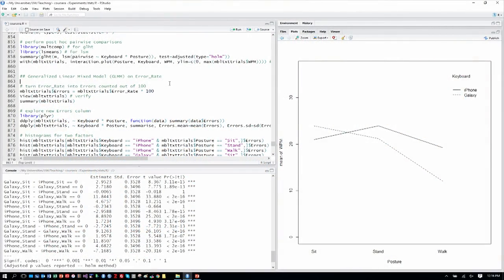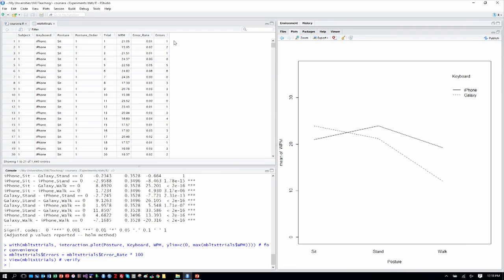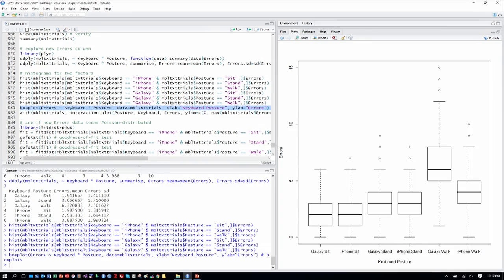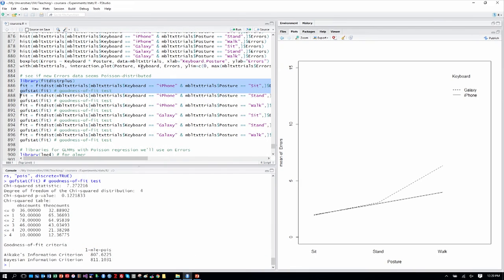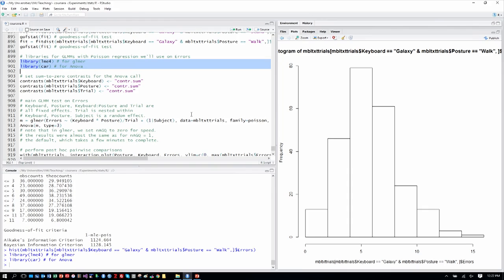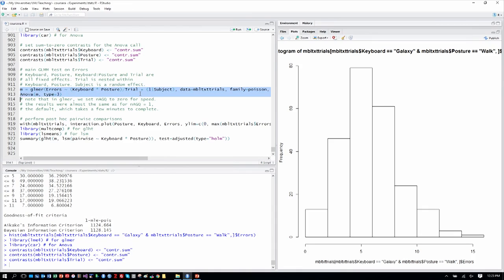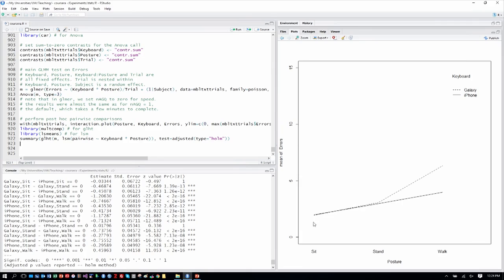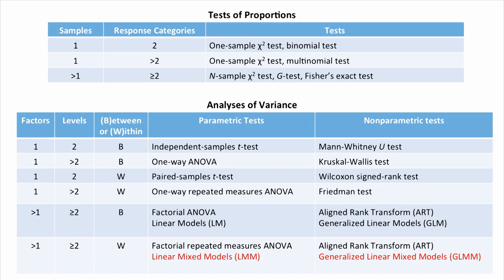32. Analyzing a Generalized Linear Mixed Model - Designing, Running, and Analyzing Experiments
Link to this course:
32. Analyzing a Generalized Linear Mixed Model - Designing, Running, and Analyzing Experiments
Interaction Design Specialization
You may never be sure whether you have an effective user experience until you have tested it with users. In this course, you’ll learn how to design user-centered experiments, how to run such experiments, and how to analyze data from these experiments in order to evaluate and validate user experiences. You will work through real-world examples of experiments from the fields of UX, IxD, and HCI, understanding issues in experiment design and analysis. You will analyze multiple data sets using recipes given to you in the R statistical programming language -- no prior programming experience is assumed or required, but you will be required to read, understand, and modify code snippets provided to you. By the end of the course, you will be able to knowledgeably design, run, and analyze your own experiments that give statistical weight to your designs.
Experiment, Experimental Design, Statistical Model, R Programming, Statistics
Great and Challenging course material. The course will make it easy for you to understand what kind of experiments to conduct in different scenarios.,The only course worth doing in this course series. Very clear to the point and helps to learn a bit of statistics that you can use.

32. Analyzing a Generalized Linear Mixed Model - Designing, Running, and Analyzing Experiments